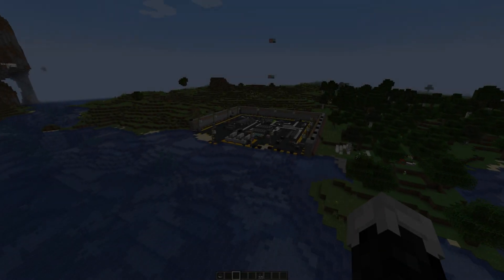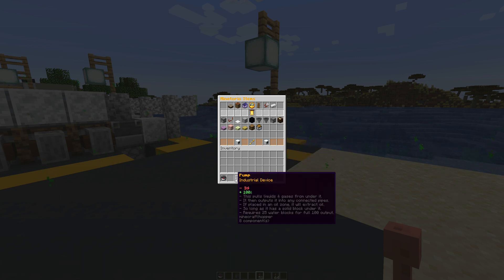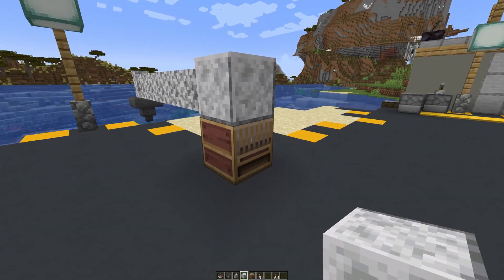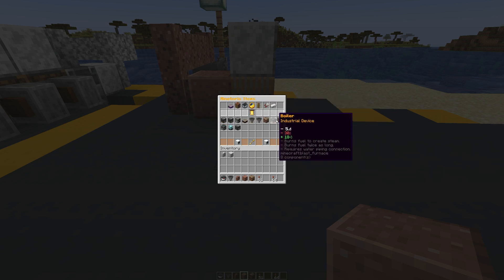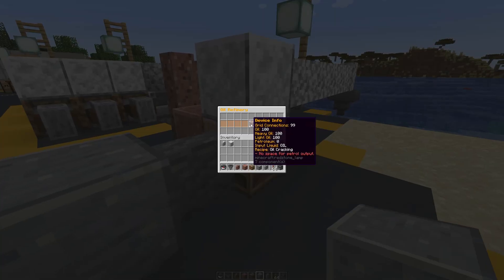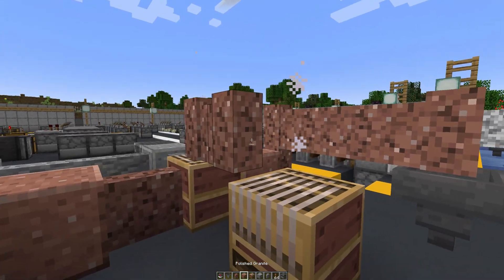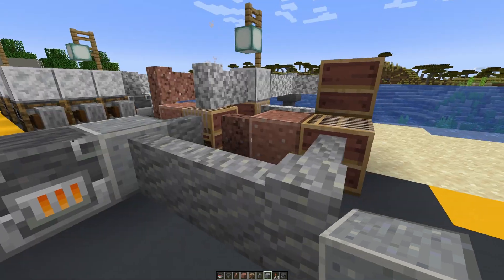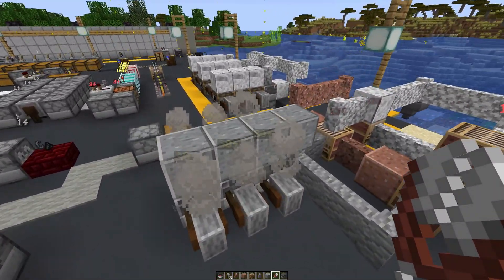Minetorio Tutorial - Oil Refining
Minetorio is all about automation. Heavily inspired by a game called Factorio. The idea of the plugin is to bring some automation to minecraft using only a plugin. This means no mods are needed for server owners to run this plugin! Try it out the link can be found here to the spigot post!

In this video I show some of the new systems by showing off a steam quarry!

Segments
0:00 Introduction